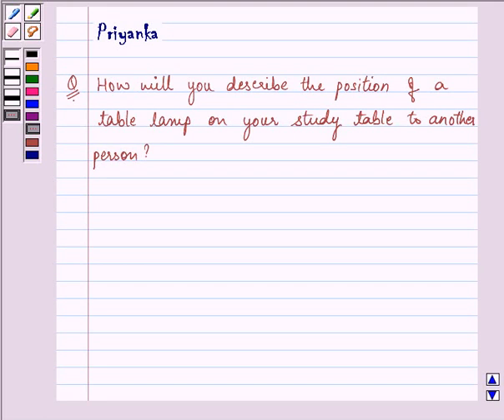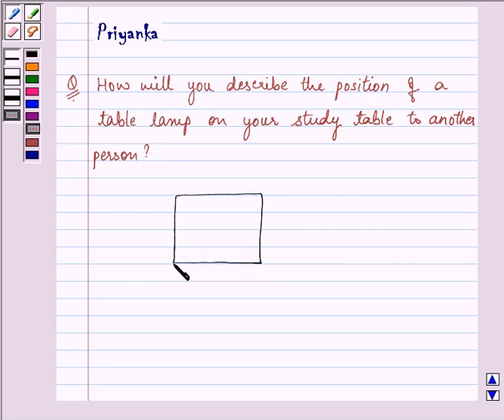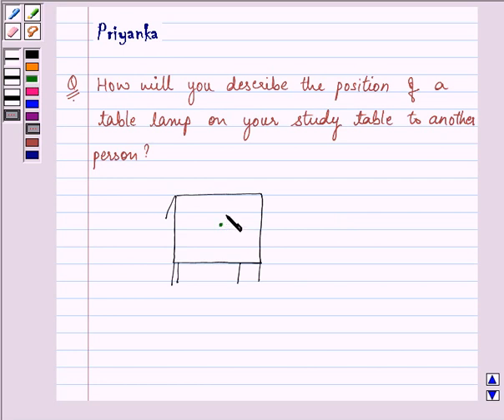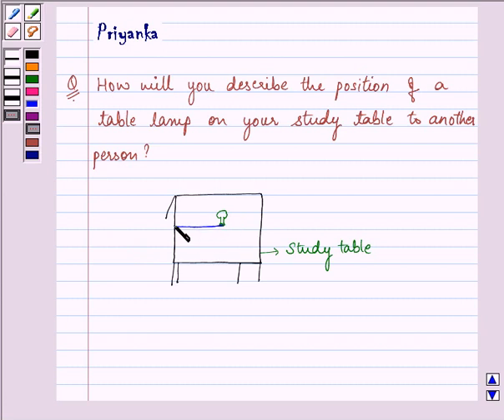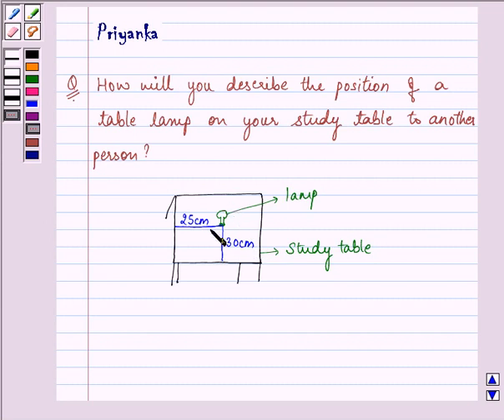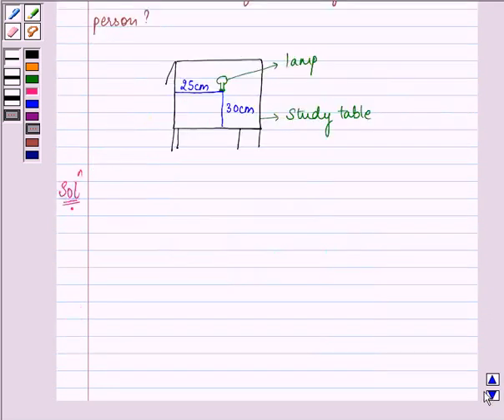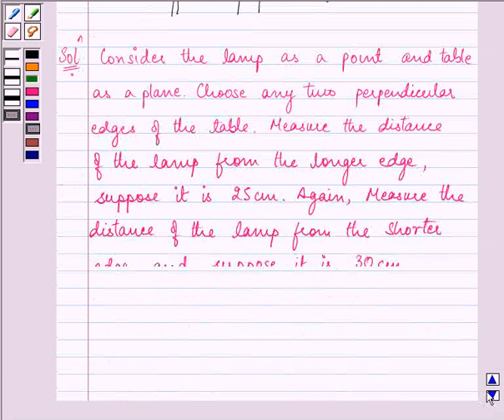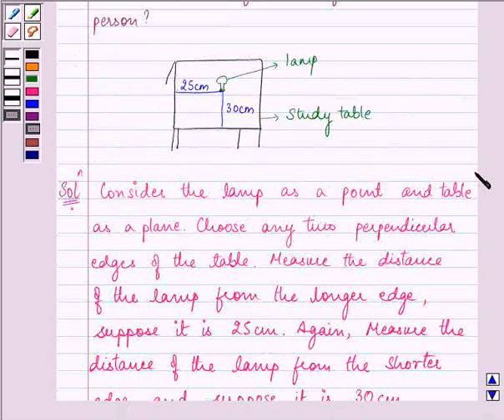Maths IX NCERT 3 3 1 1